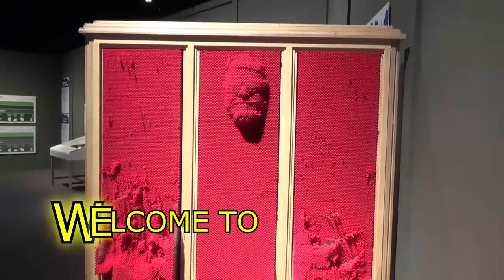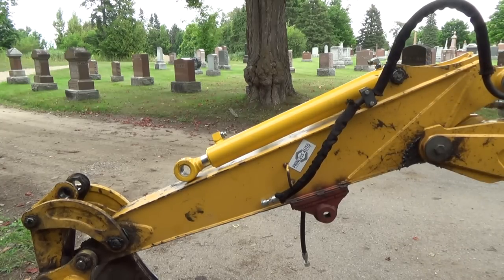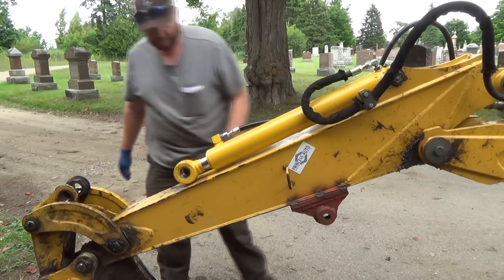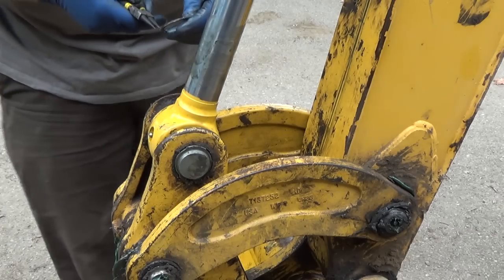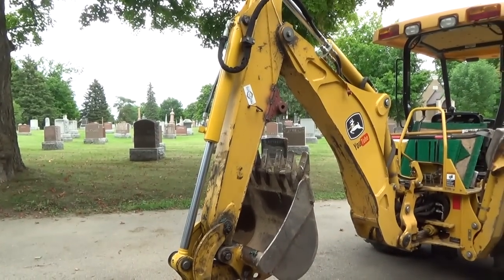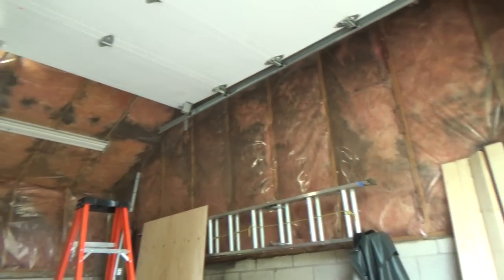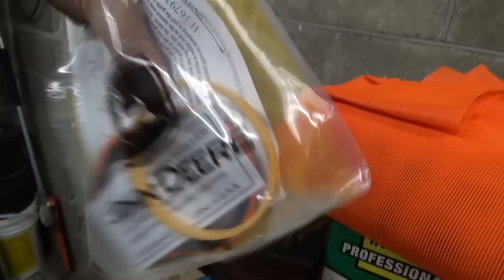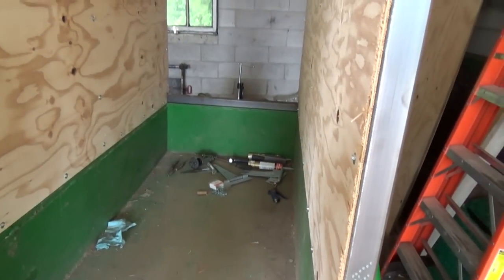New bucket curl cylinder install